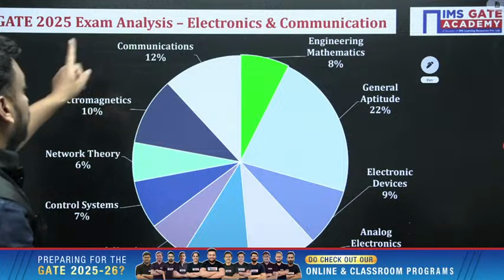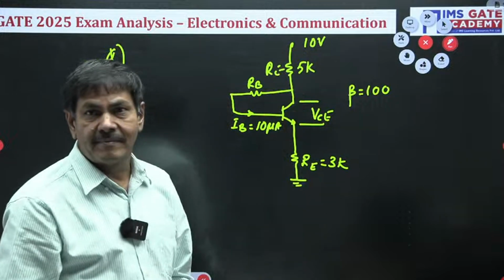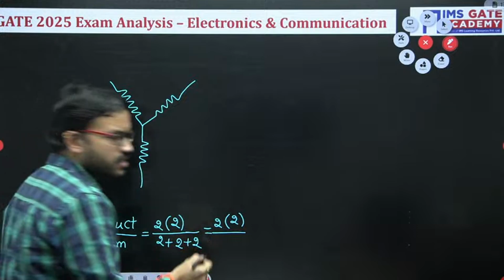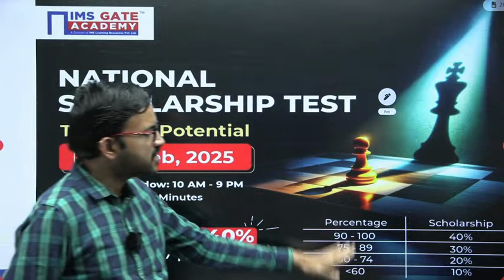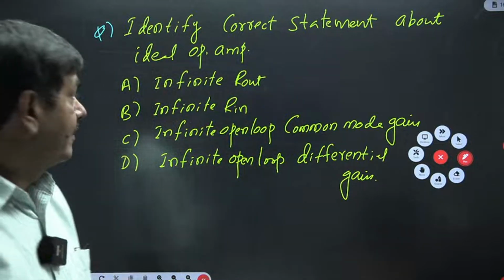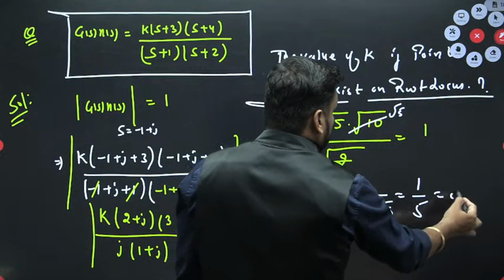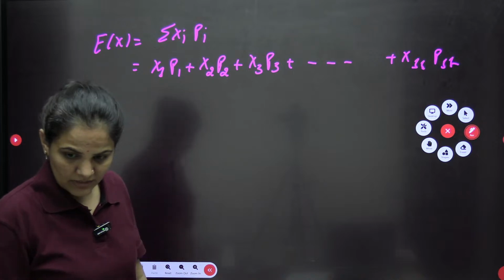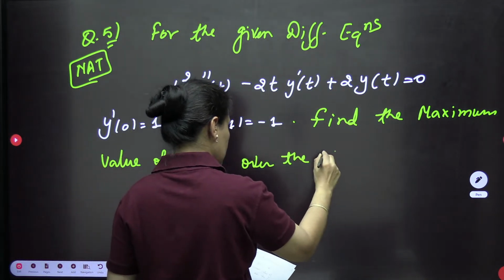GATE 2025 ECE Exam Analysis & Solution | 15 Feb (Afternoon) | GATE ECE 2025 Exam Analysis Today